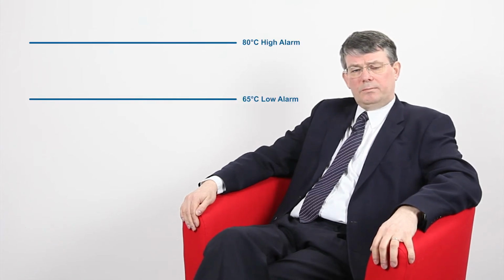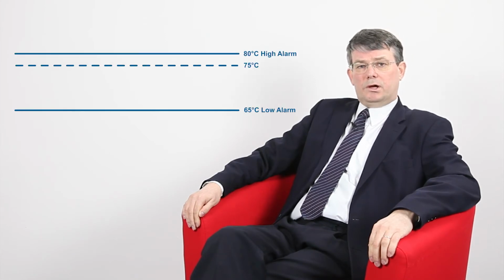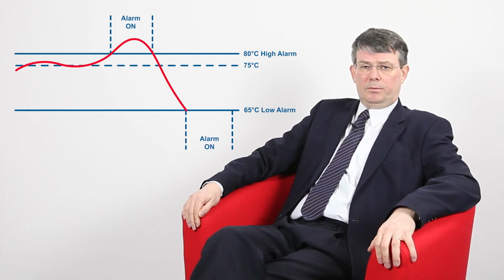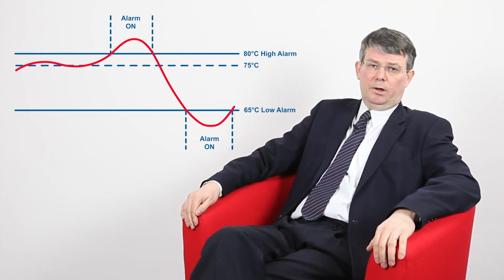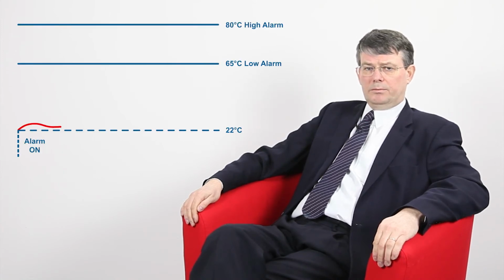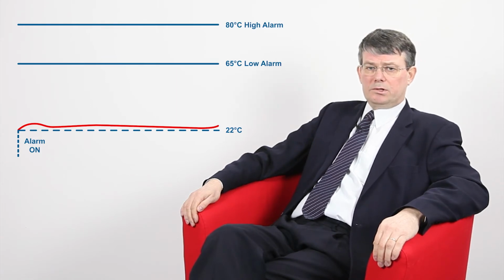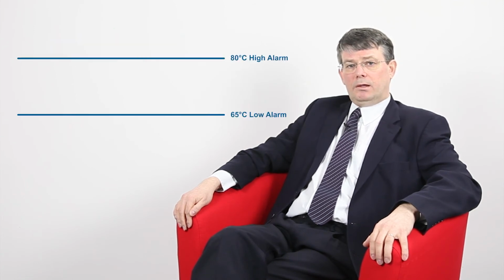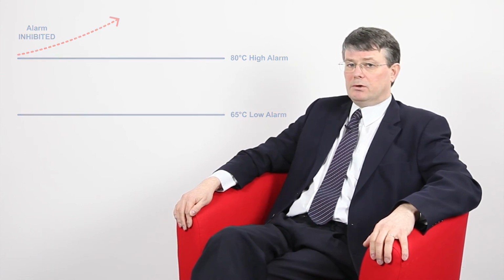y2mate com When Should You Use the Alarm Inhibit Function in Temperature Control Applications i 4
Sıcaklık kontrol cihazlarının alarm engelleme özelliği hakkında daha fazla bilgi edinin. Burada, West Control Solutions Avrupa Teknik Destek Müdürü Ian Parnell, kullanımının nedenleri, sıcaklık kontrol uygulamalarında kullanılmasının uygun olduğu ve nasıl çalıştığı hakkında konuşuyor.